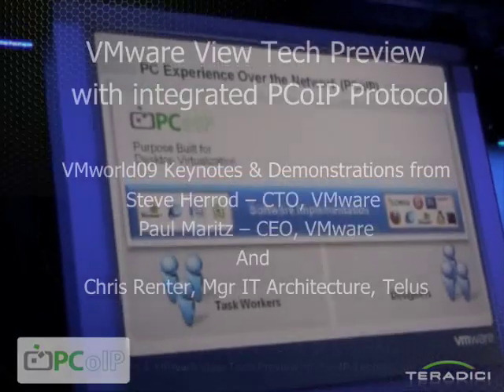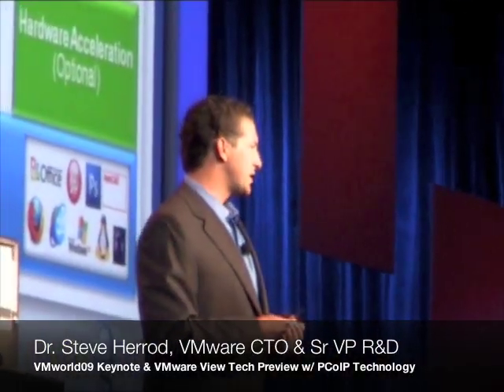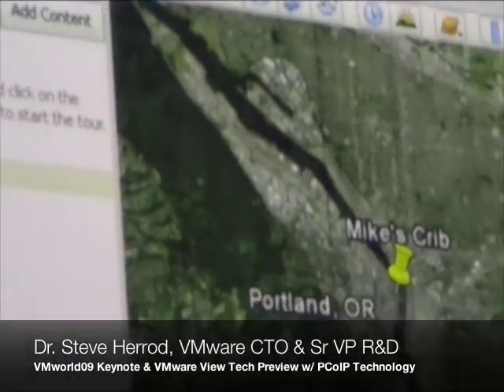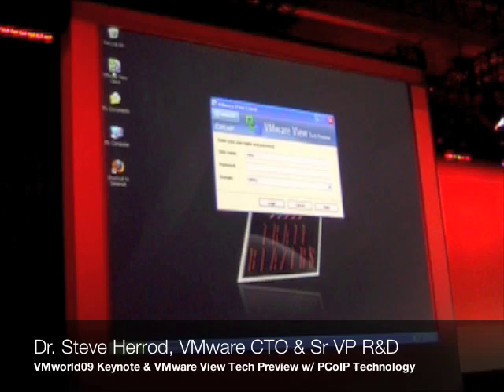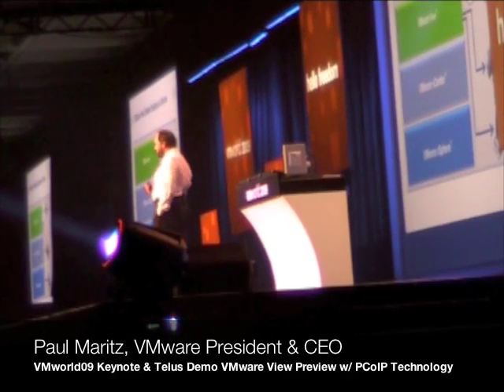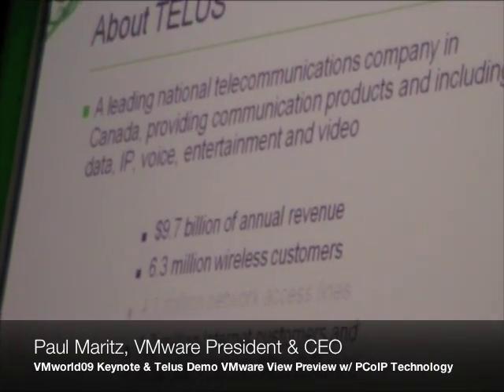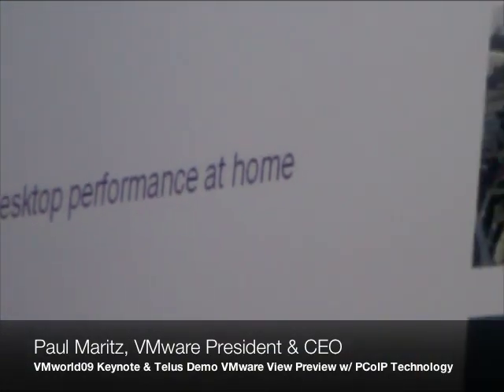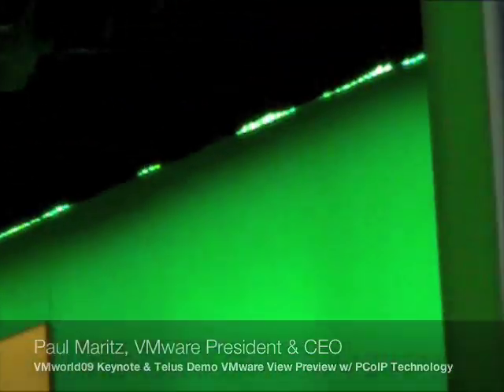VMworld09 VMware View Tech Preview Demo and Keynote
1st public showing of PCoIP technology within VMware View virtual desktop products.  Keynote presentations and demo of VMware View tech preview with integrated PCoIP Technology.  Day 1 keynote with Paul Maritz, VMware CEO, Day 2 keynote with Steve Herrod, VMware CTO & VP of R&D, and demo by Chris Renter, Mgr IT Architecture, Telus.  Software only solution, supports LAN & WAN for exceptional user desktop experience.  PCoIP technology - True Experience. Network Delivered.